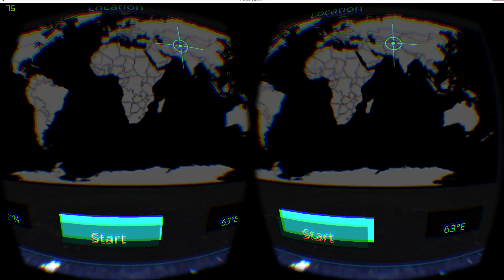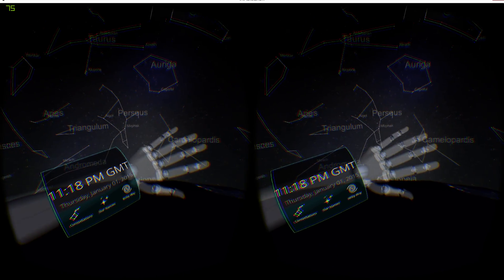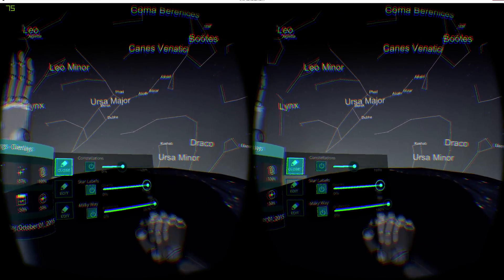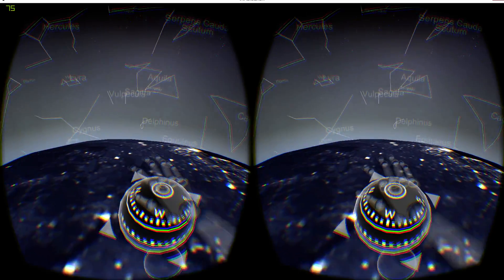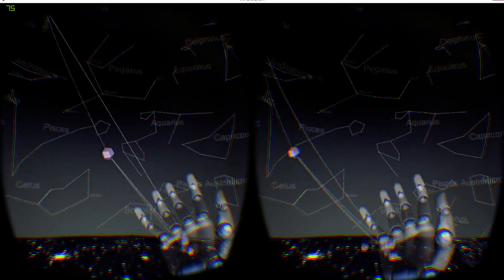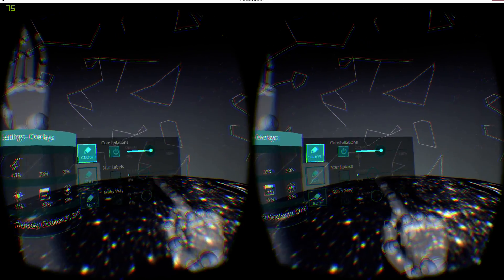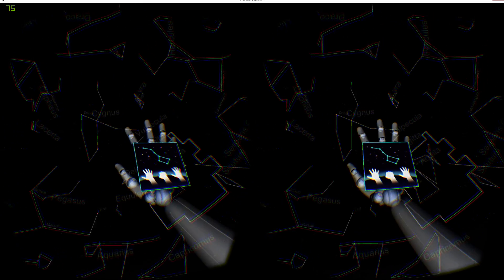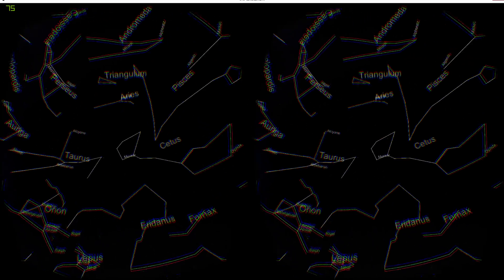PLANETARIUM VR | Oculus DK2 w/ Leap Motion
Counting my lucky stars, being Carl Sagan for just a mo'. :)